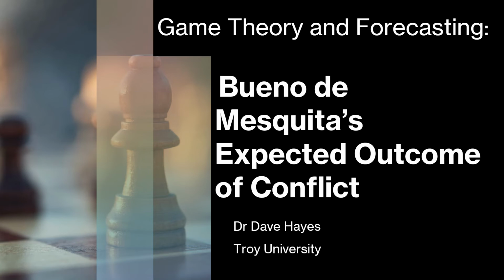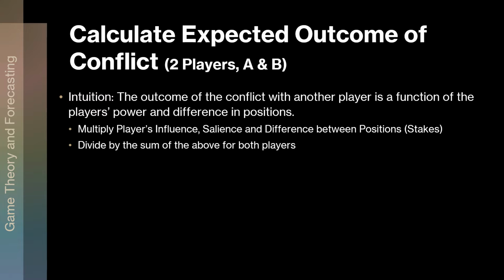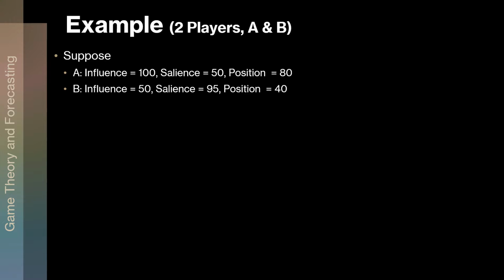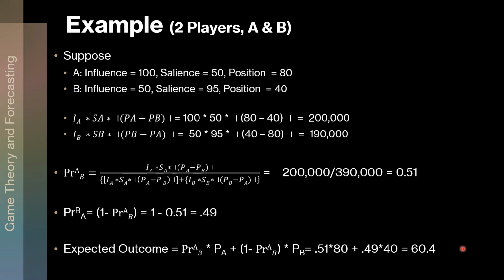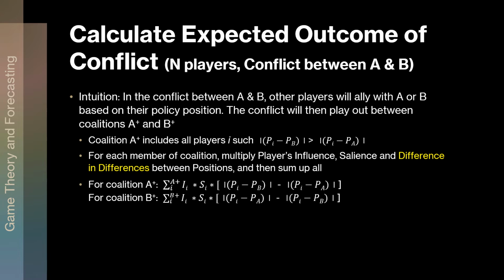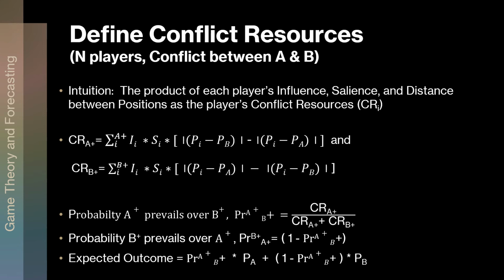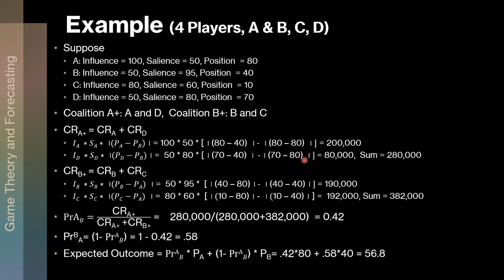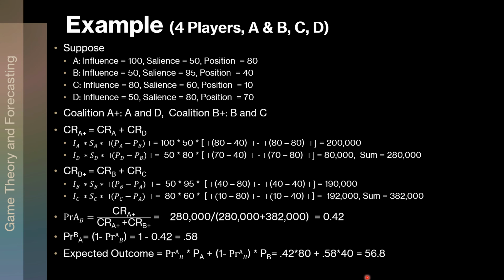BdM's Expected outcome of conflict (Draft)